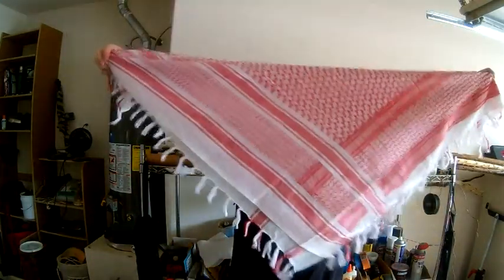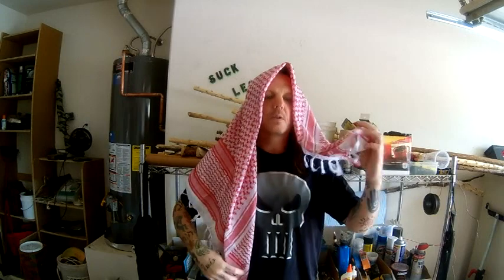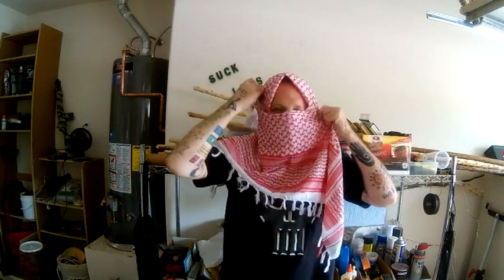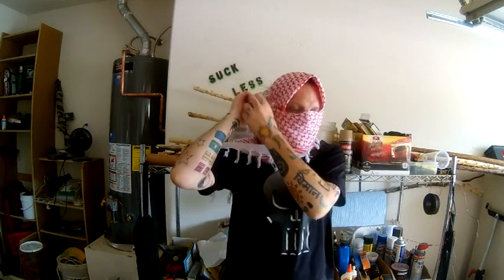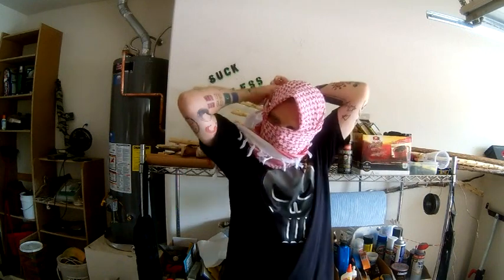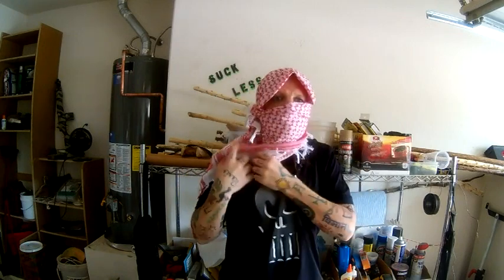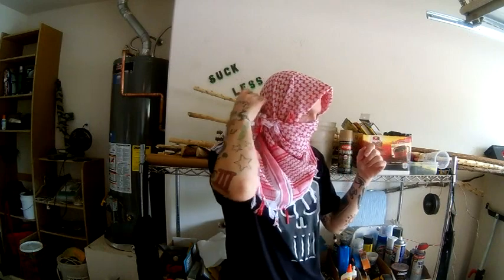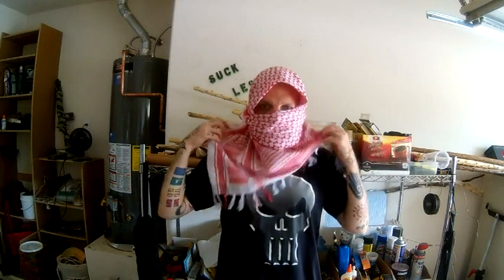One Way To Wrap A Shemagh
¯\_(ツ)_/¯